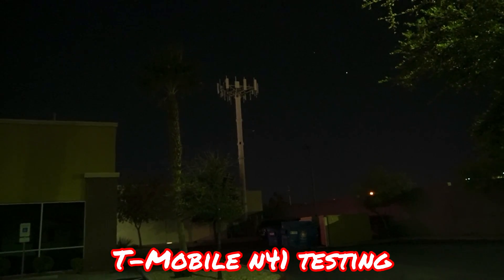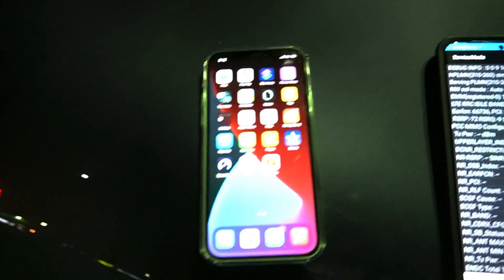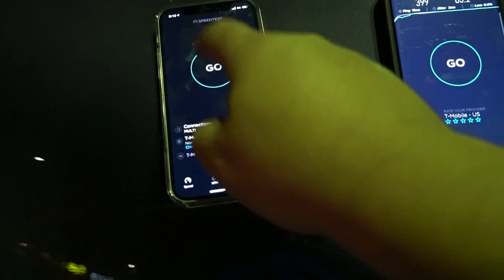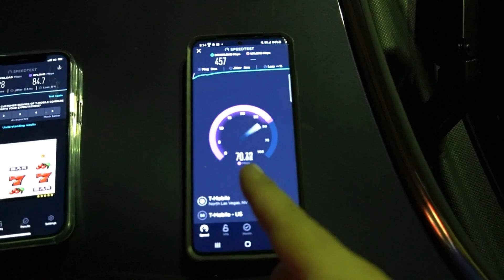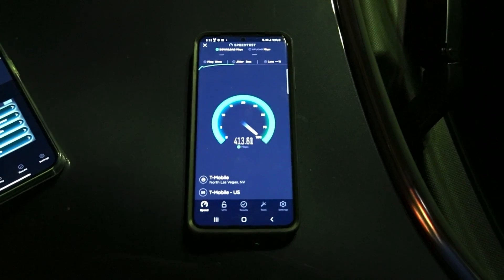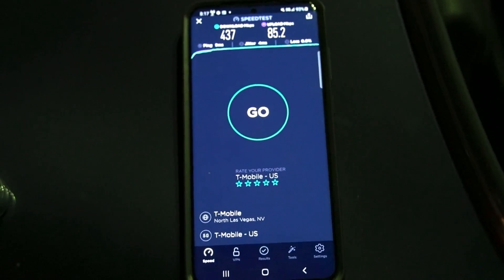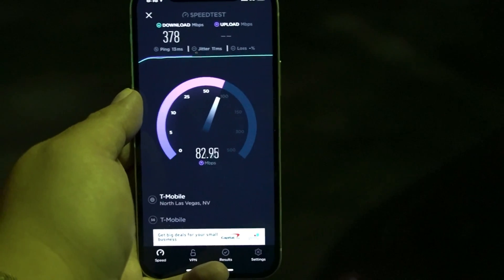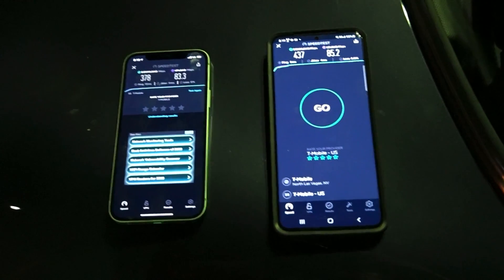iPhone 12 vs S20+ T-mobile n41 Network Testing